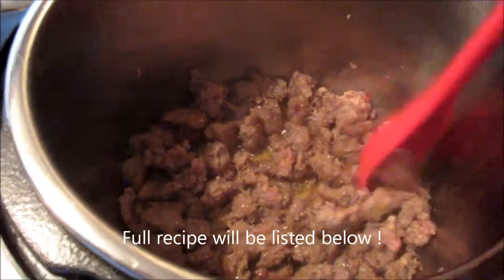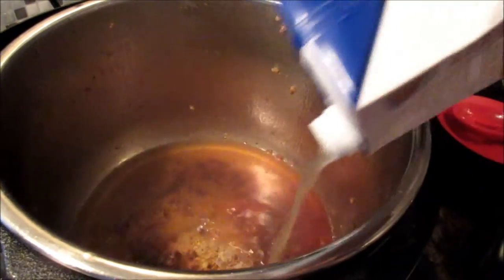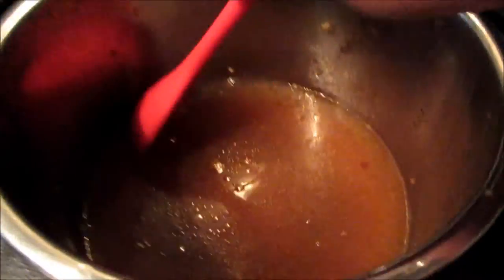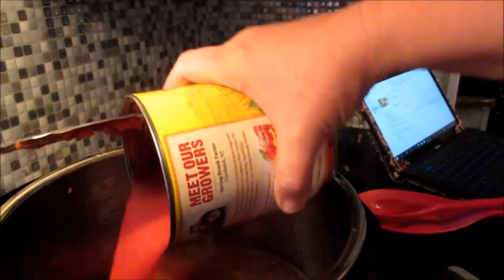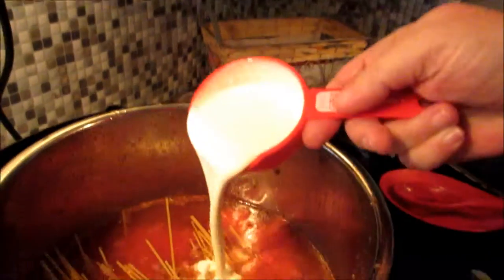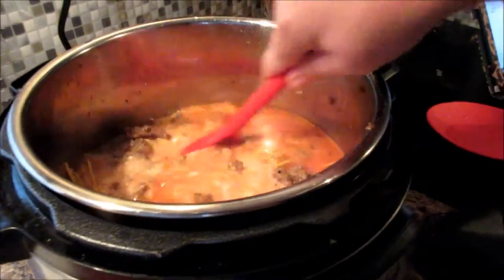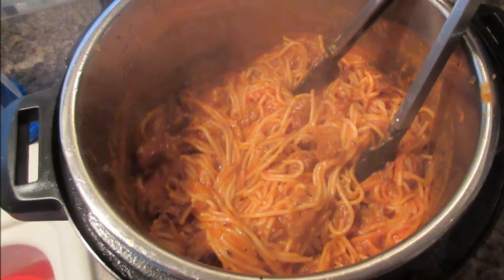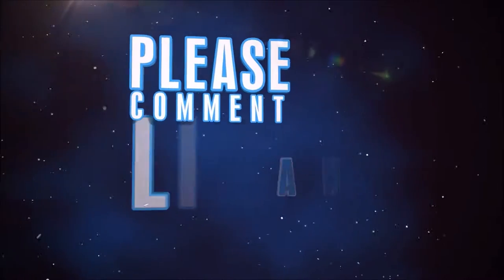RV Life - One pot spaghetti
Ingredients:
1 lb ground Italian sausage
3/4 lb uncooked spaghetti
1 can (28 oz) Muir Glen™ organic crushed tomatoes with basil, undrained
1 box (32 oz) Progresso™ chicken broth or 1 box (32 oz) vegetable broth
1/2 cup whipping cream
1/4 teaspoon crushed red pepper flakes, if desired
1 tbsp Italian seasoning
Garlic Bread
Shredded Parmesan

Directions:
In 8-quart stockpot or pressure cooker, cook sausage until no longer pink; drain.

Add spaghetti, tomatoes, broth, cream, Italian seasoning and pepper flakes; heat to boiling. Turning pasta frequently with tongs or fork boil approximately 15 minutes or until pasta is cooked and sauce is thick and creamy.

Serve with Garlic Bread & Shredded Parmesan cheese